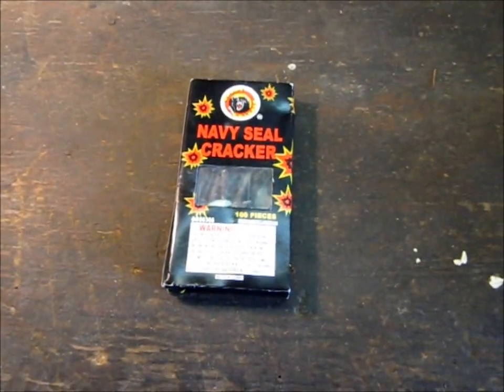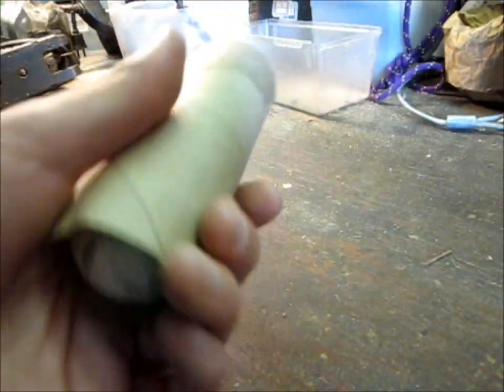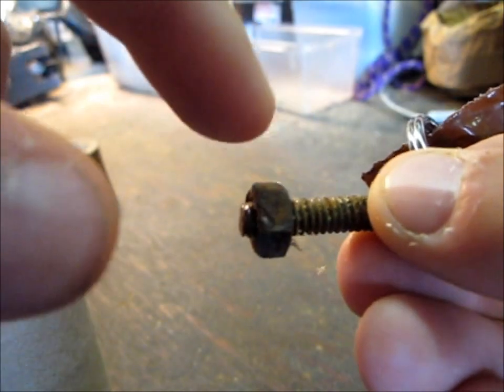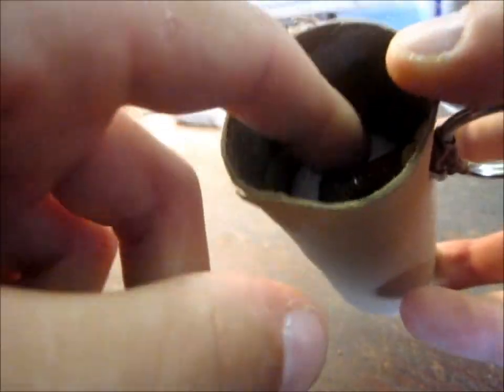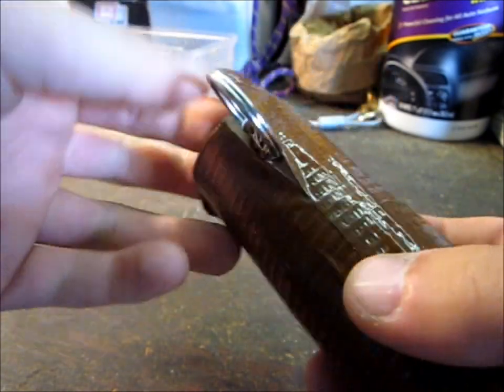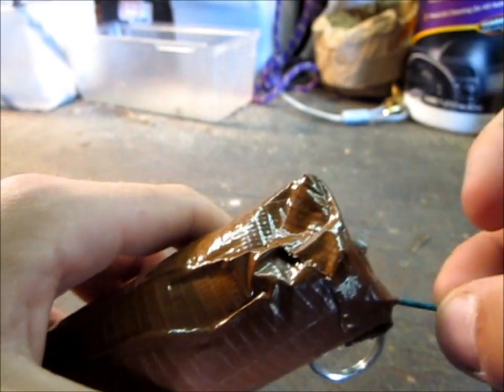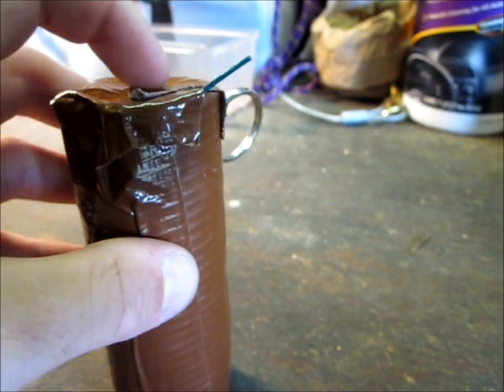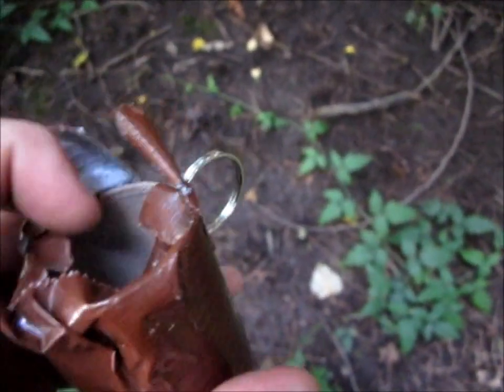How to Build a Prop/Airsoft Stun Grenade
A quick tutorial on how to build your own prop grenade for movie effects or even for the purposes of a stun grenade in an airsoft or paintball war.